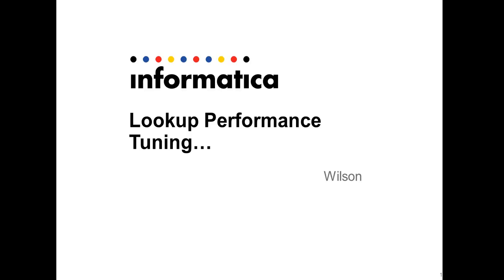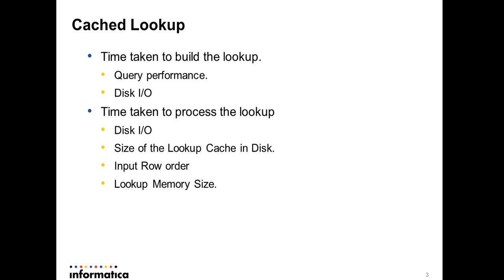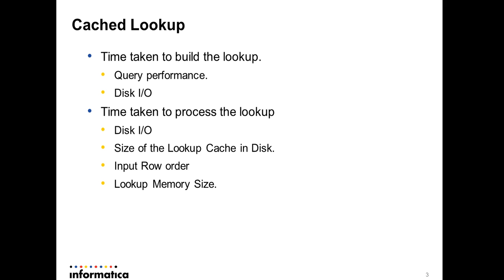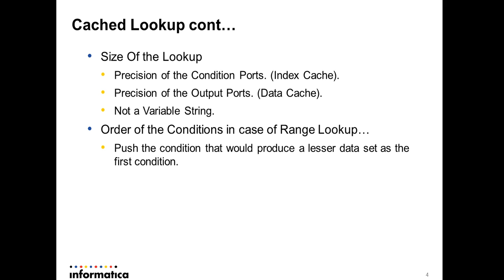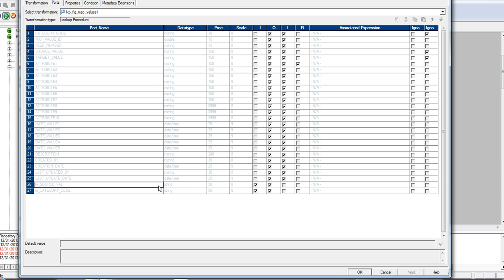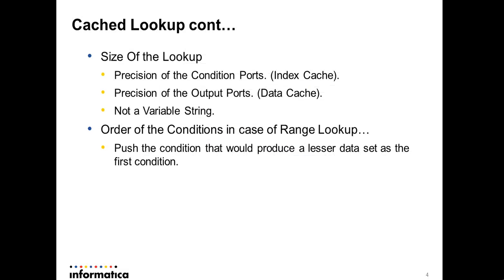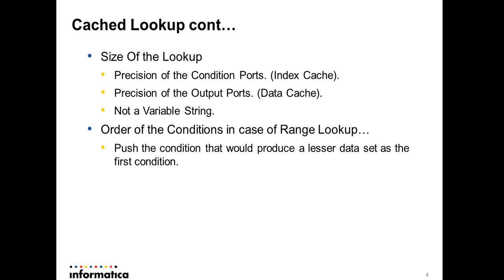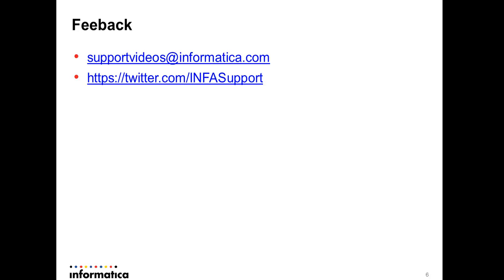Lookup Performance Tuning in PowerCenter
This video provides you tips on how to tune a cached / uncached Lookup in PowerCenter.